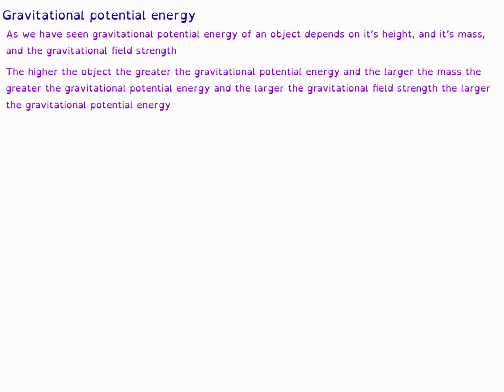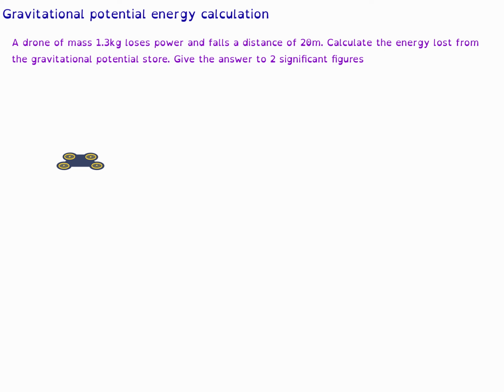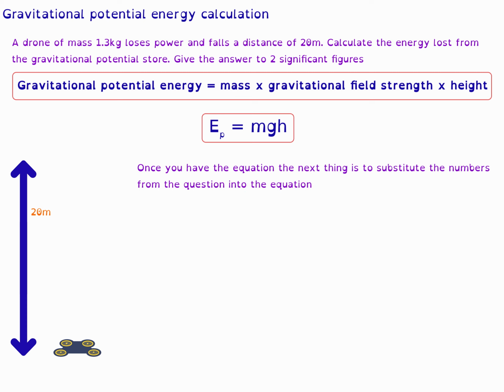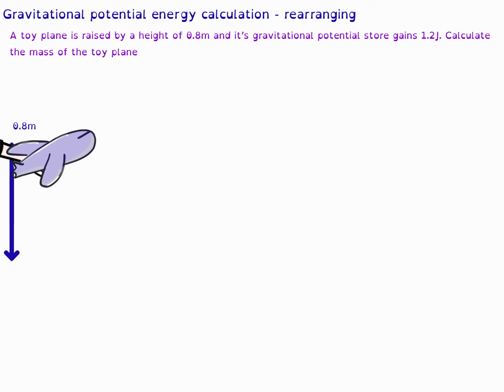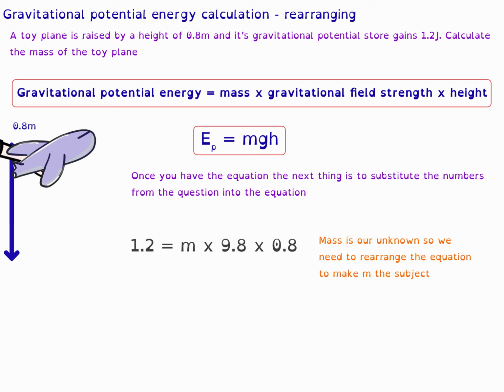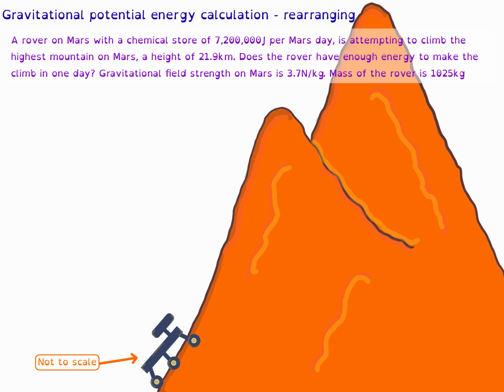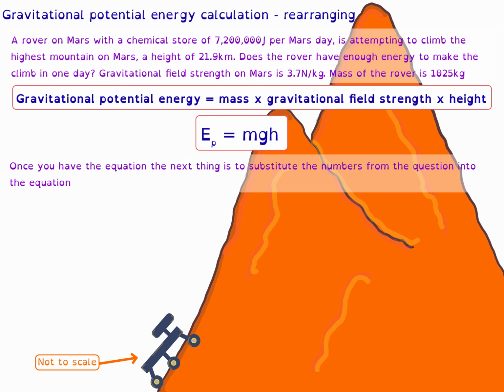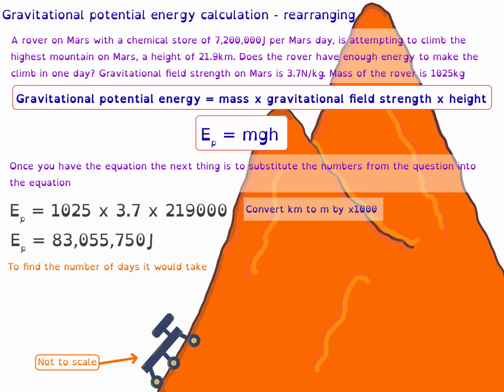Gravitational potential energy - worked calculations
GCSE Physics, Combined Physics, Gravitational potential energy, Energy transfers, AQA